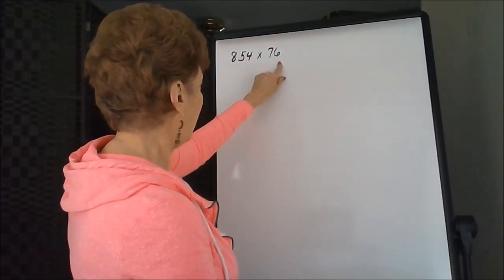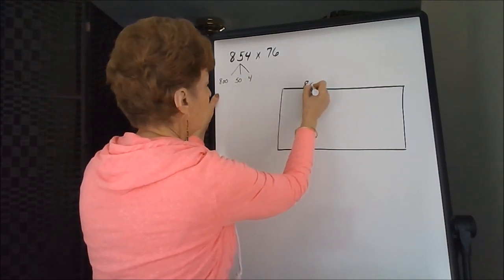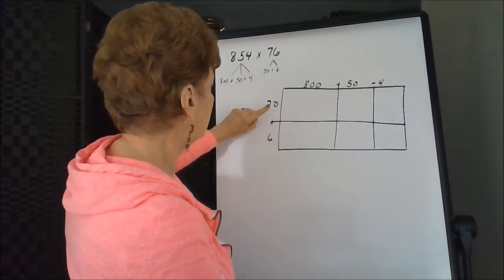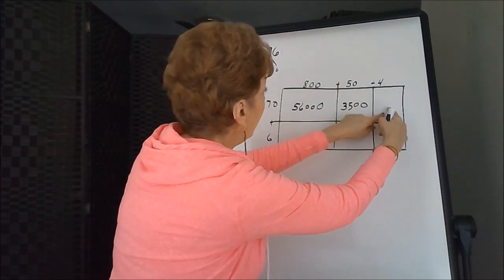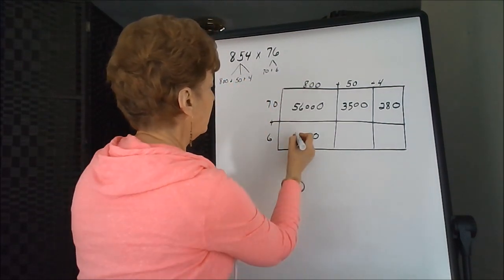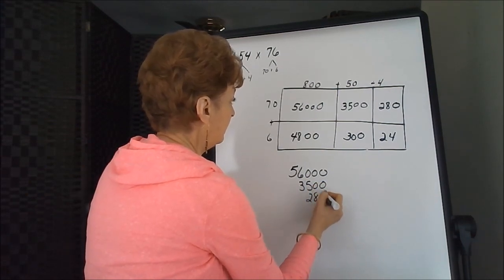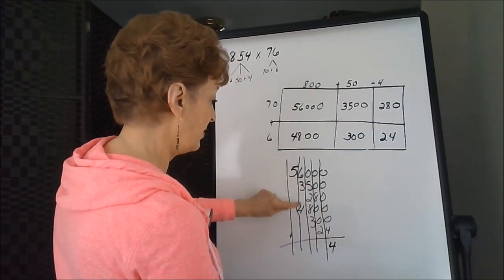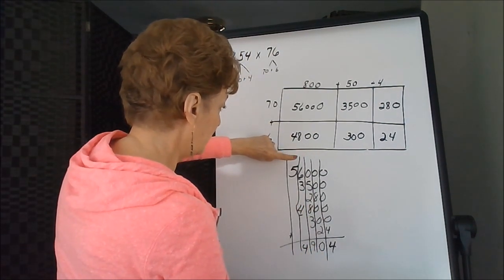Box Area Model Example 3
Box Area Model (also known as the Rectangular Array Model) solves (854 x 76).